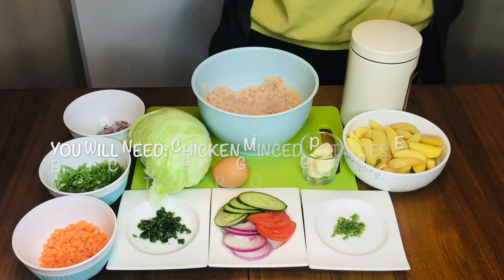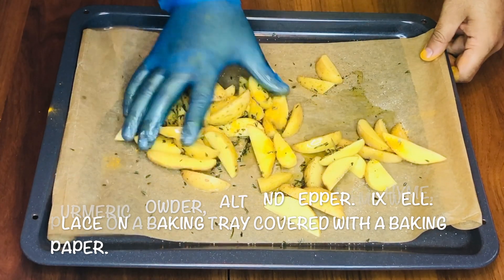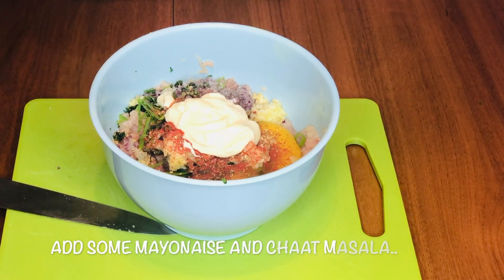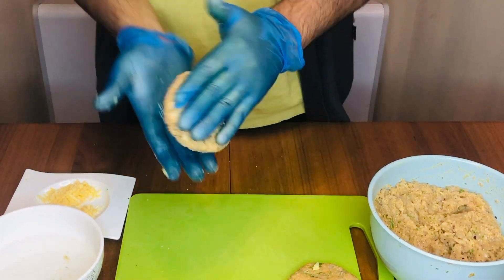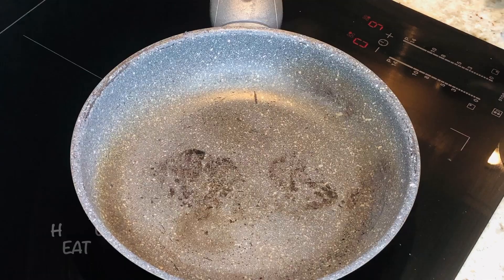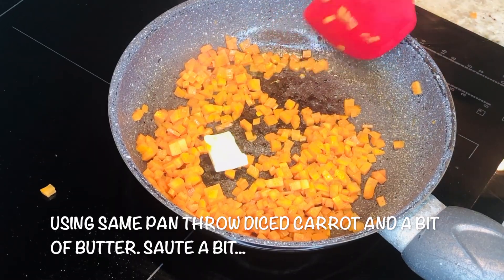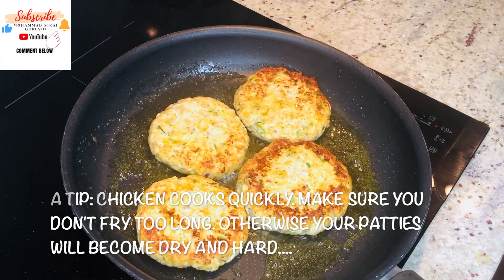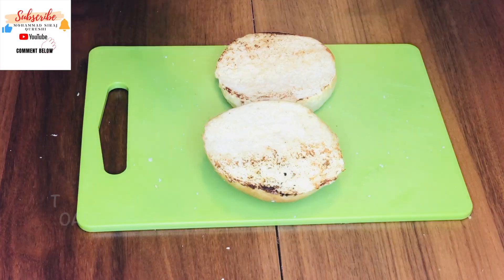EASY CHICKEN BURGER | EASY RECIPE BY CHEF QURESHI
Ground chicken doesn't always conjure up mouthwatering images, but this chicken burger is juicy and moist! I don't like that word, but when you think of chicken burgers, "moist" doesn't always come to mind. Cardboard sometimes comes to mind.
As long as you don't overcook this burger, it'll be fantastic.
cheerssss. !!!

                         CHICKEN BURGER

 CHICKEN MINCED                    500 GM
 EGG                                            01 NUM
 CHOPPED RED ONION           1 MEDIUM
 CHOPPED GREEN CHILLI           1-2 MEDIUM
 GREEN ONION RINGS                   2-3 TBSP
 CORIANDER CHOPPED           1-2 TBSP
 RED PAPRIKA POWDER           2 TSP
 SALT/PEPPER                           TO TASTE
 MAYO                                           4 TSP
 BREAD CRUMS                           4-5 TBSP(OPTIONAL)
 CHEDDAR CHEESE                   OPTIONAL

                                     FILLINGS:
 DICED CARROTS                           1 MEDIUM
 BUTTER                                           1 TSP
 WORCESTER SAUCE                   FEW DROPS
 SALT&PEPPER                           TO TASTE
 ONION RINGS                           3-4 RINGS
 SUGAR                                           A PINCH
 FRIED EGG                                   1 NUM
 FRESH CUCUMBER                   FEW SLICES
 FRESH TOMATO                           FEW SLICES
 LETTUCE LEAVES                   FEW
 BURGER BUN                           1

                                   BURGER SAUCE
 MAYONAISE                    2-3 TBSP
 DIJON MUSTARD           1/2 TSP
 TOMATO KETCHUP    2 TSP
 FRIED ONIONS            2-3 TBSP